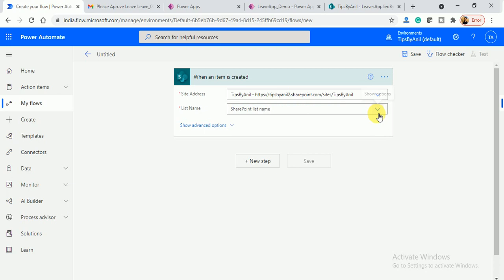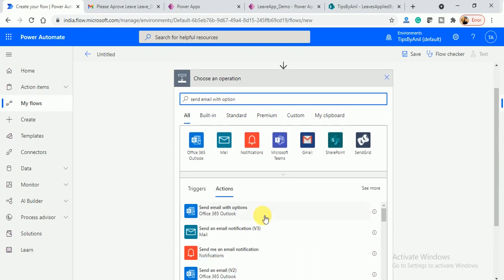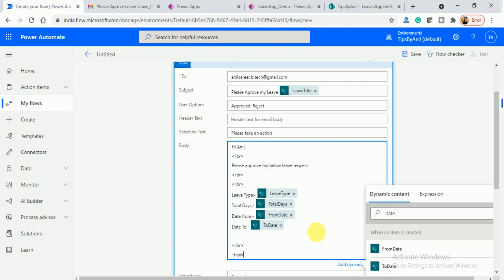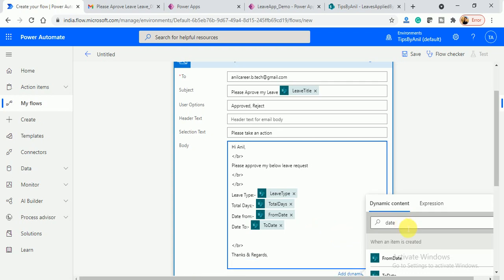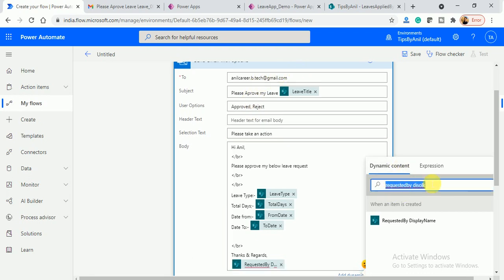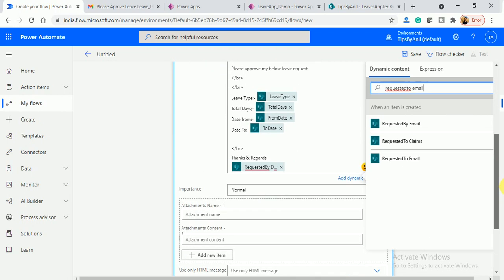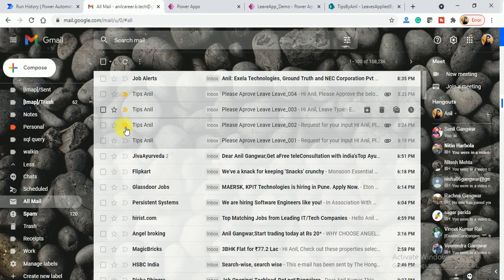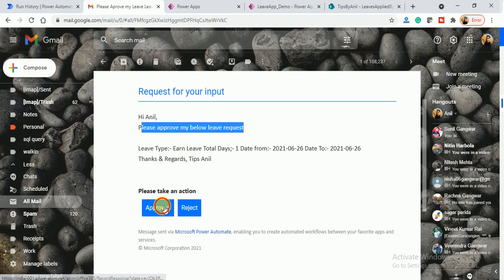Approval Email Power Automate - Approval using Email MS Flow - Leave Application Request Part 9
Approval Email Power Automate. Email approval workflow power automate. MS Flow approval Email workflow. Microsoft Flow approval from Email. Leave Request Approval Workflow in PowerApps using MS Flow.
In this video we will learn, when an employee sends a leave request to the manager then an email should be the trigger to the manager for approval using ms flow. Once the manager will approve that email then leave status should be updated as approved or rejected.

Checkout PowerApps Real Time Projects